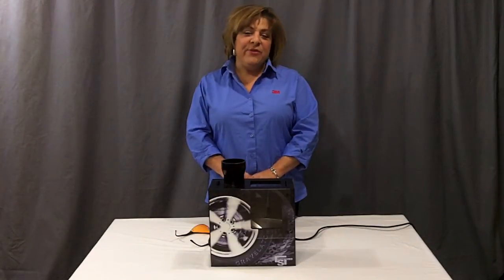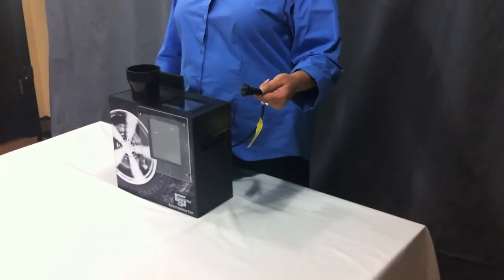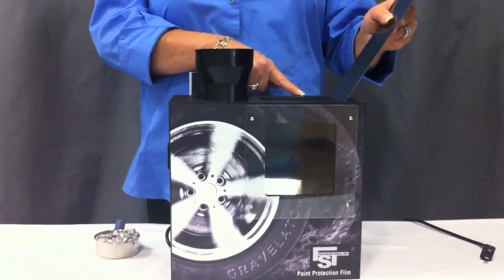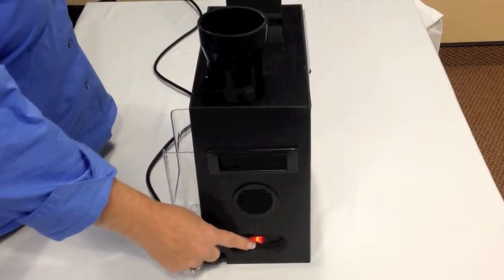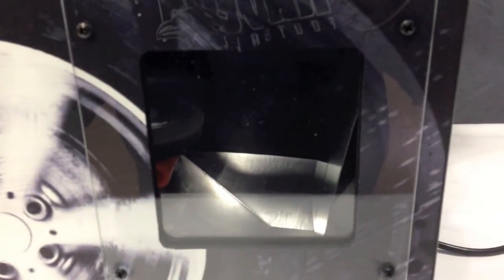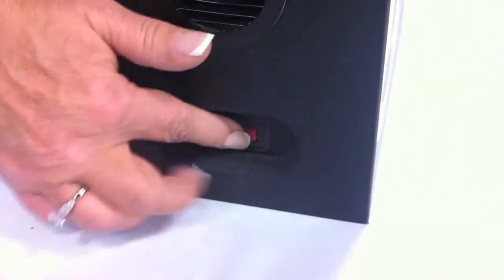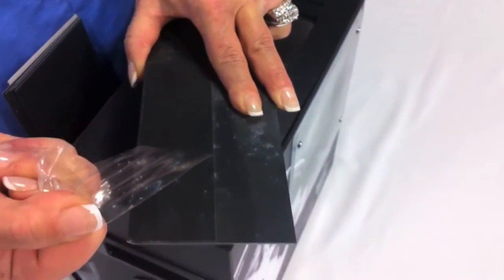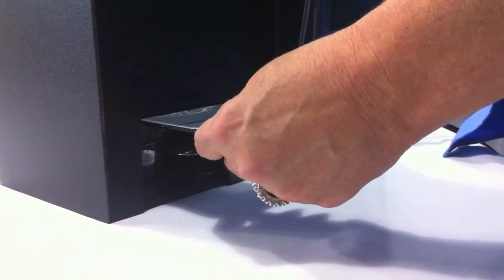Gravelator Demonstration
Film Sales Tools' Marian Giorgakis walks through how The Gravelator demonstration piece works, showing potential customers the benefit of paint protection film on their vehicle.